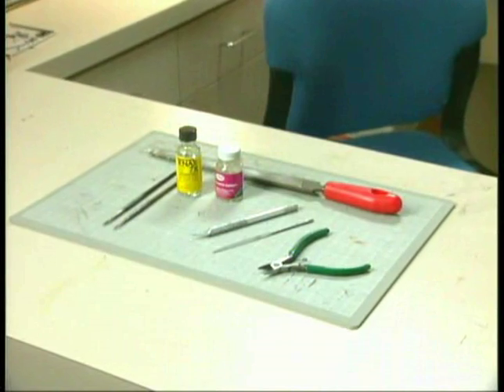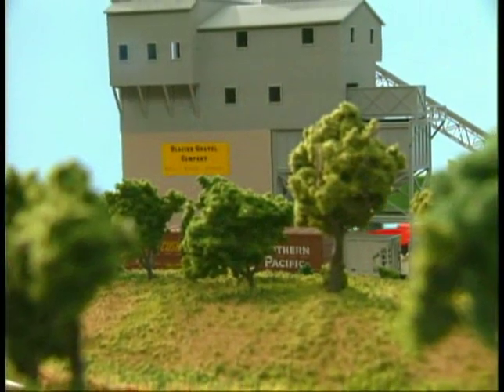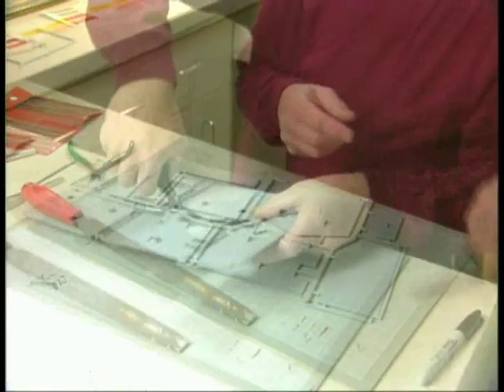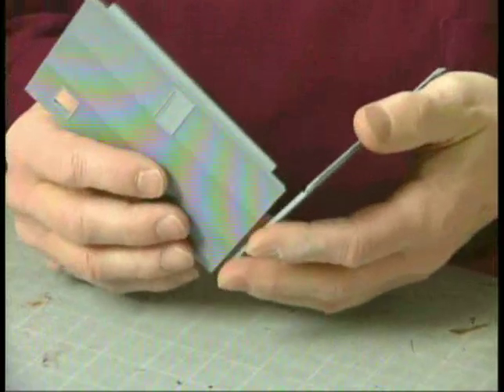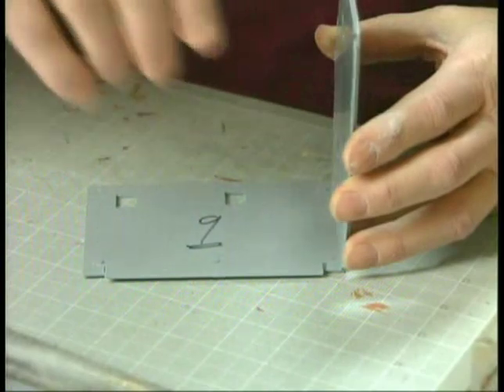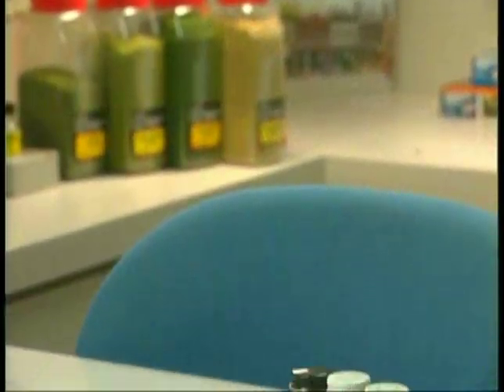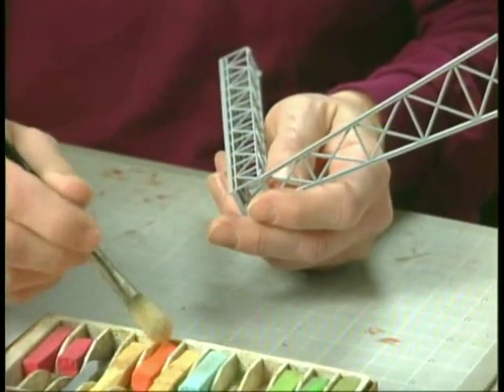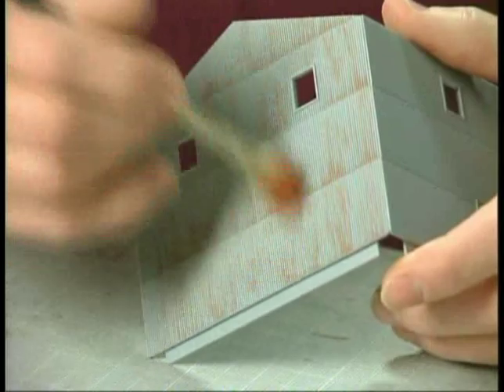Build a model train layout: Model railroad buildings and structures how to WGH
This video series, hosted by Michael Gross, will teach you the simple how-to workshop techniques you need to know to take an HO scale electric train set and make it a scenic model railroad. Well show you how to build a 4x8 model train table (benchwork) from plywood, lay sections of track, create easy realistic scenery using foam and paint, assemble model buildings, and wire your layout with a DC power pack. When youre done, youll have a railroad that operates well and looks real. Our techniques would work in N, O, S, G, or Z scale also. This video is scene 6, Structures how-to. For more information and a free booklet with more tips visit greatesthobby.com. The Worlds Greatest Hobby program is a non-profit organization dedicated to promoting the fun, relaxing, and fascinating hobby of model railroading. Primary sponsors of our series are Atlas Model Railroad Co., Bachmann Trains, Kato Precision Railroad Models, Wm. K. Walthers Inc., and Kalmbach Publishing. Co, publisher of Model Railroader and Classic Toy Trains magazines.